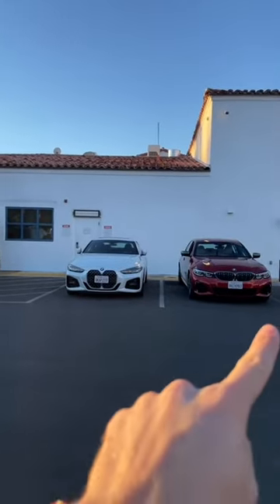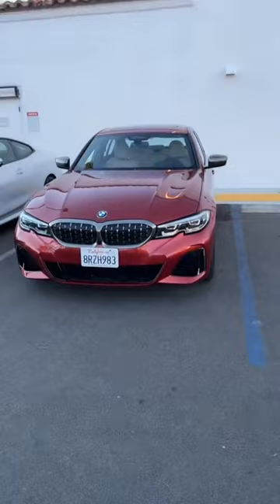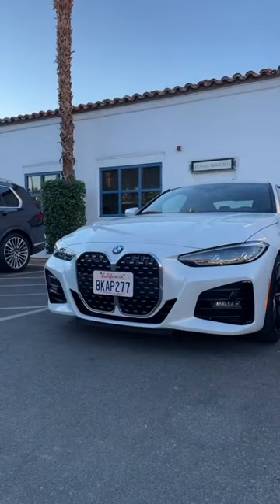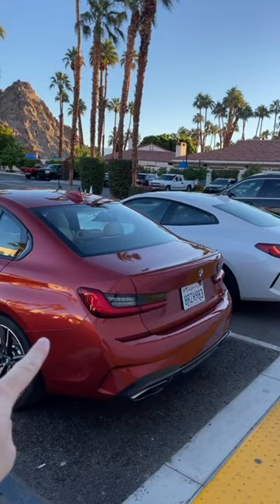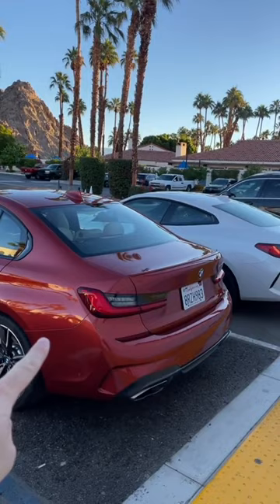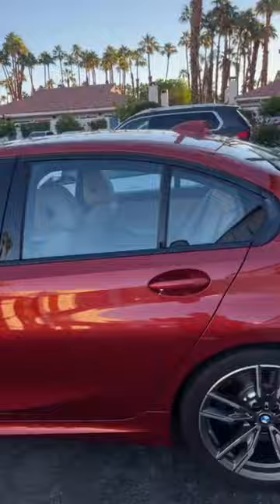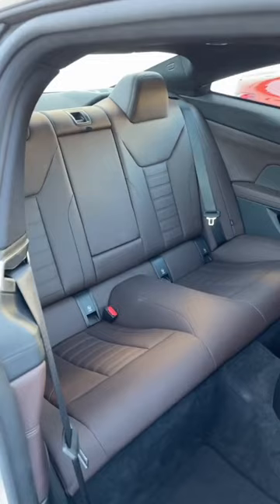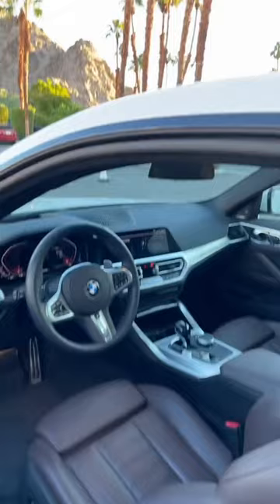BMW 3 series vs BMW 4 series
Should you buy a bmw 3series sedan or 4series coupe?